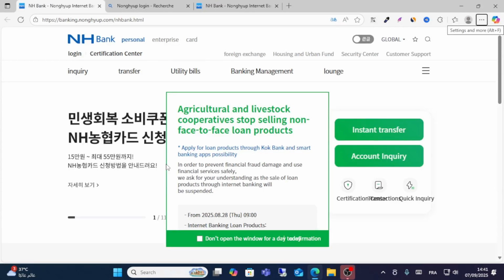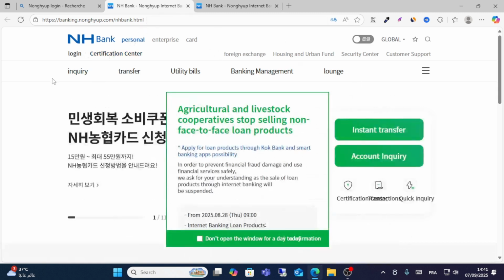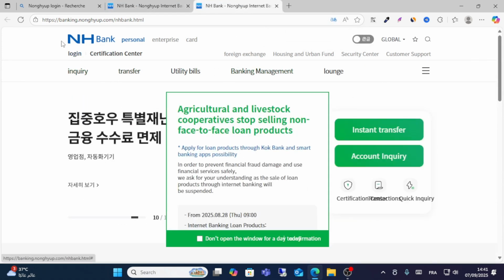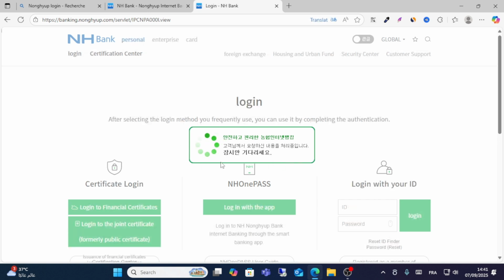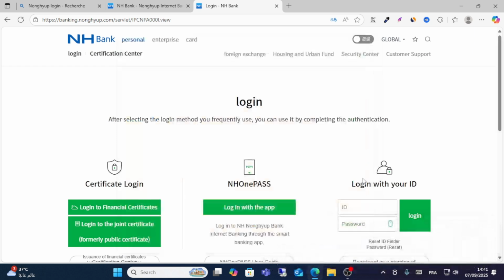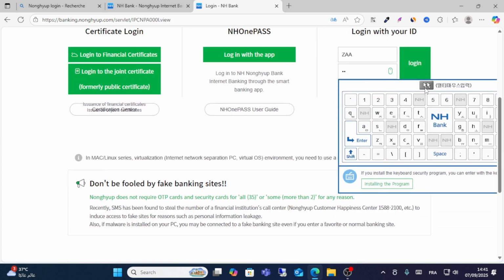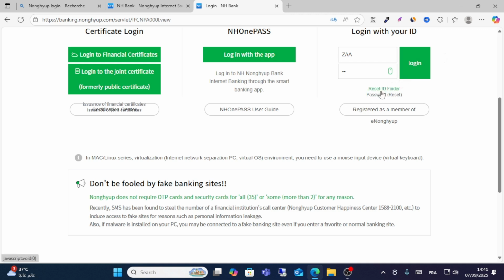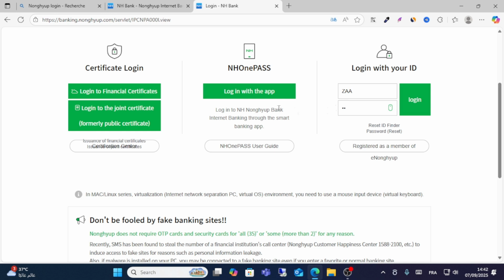How to login to Nonghyup Bank online banking – South Korea (Easy Tutorial)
How to login to Nonghyup Bank online banking